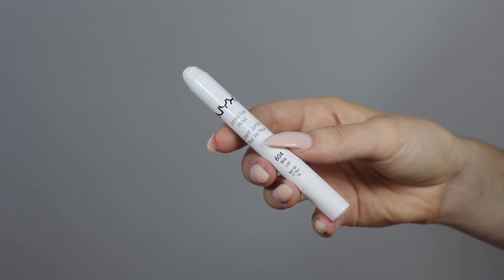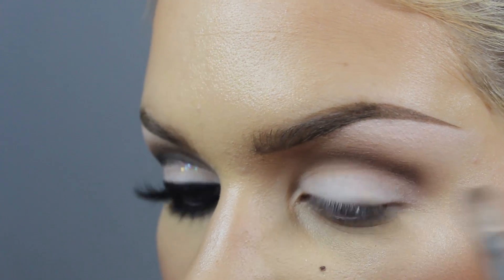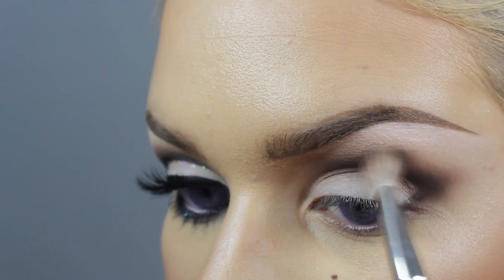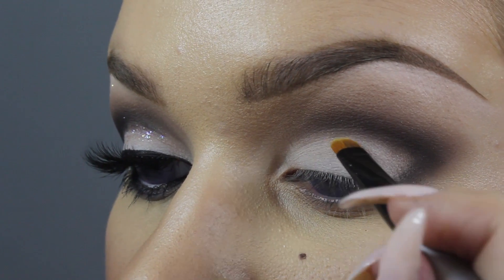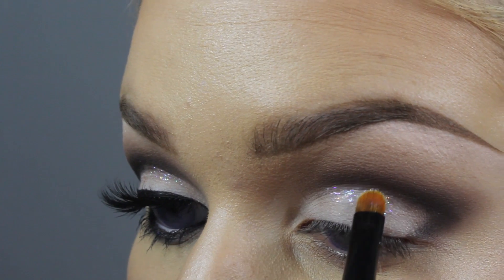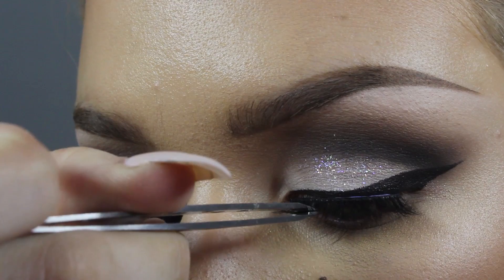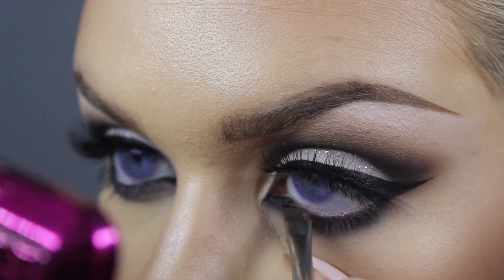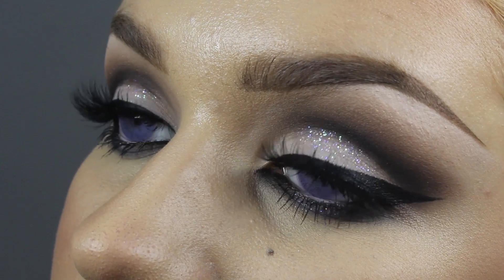Glitter Cut Crease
PRODUCTS
-Lorac Pro Palette
-NYX Milk Pencil
-Girlactik Liner
-Velour Lashes in Whispie Sweet Nothings
-SnookisOfficialTwin glitter